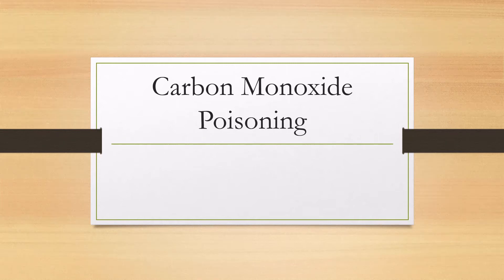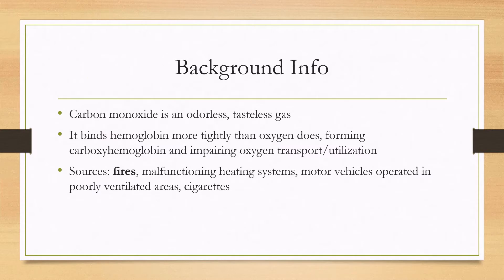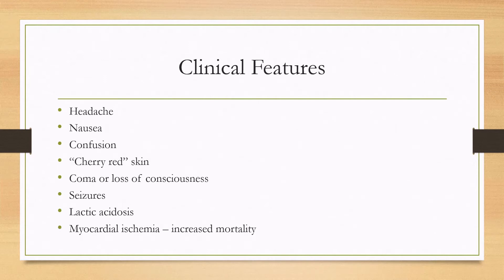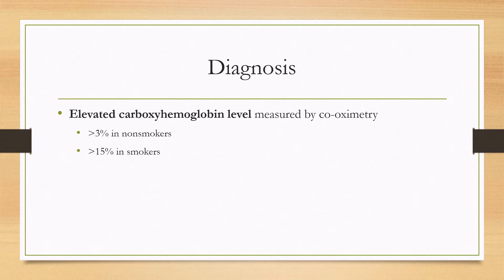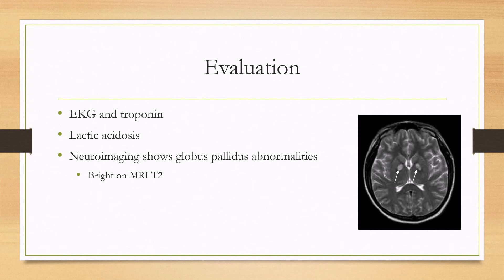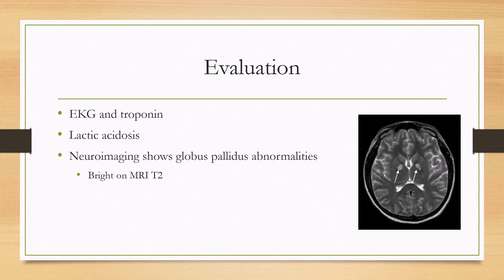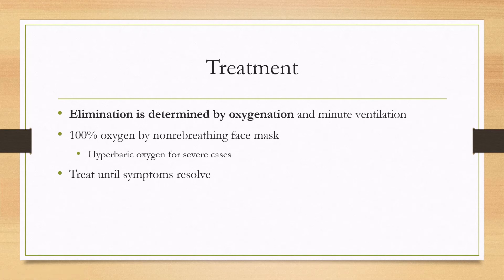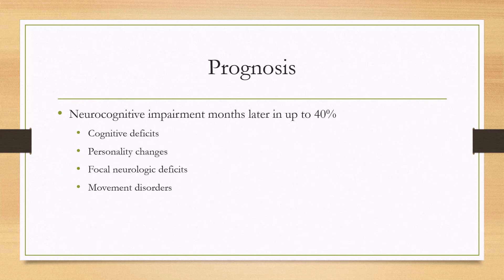Carbon Monoxide Poisoning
0:00 - Background Info
0:48 - Clinical Features
1:22 - Diagnosis
1:55 - Evaluation
2:32 - Treatment
3:07 - Prognosis